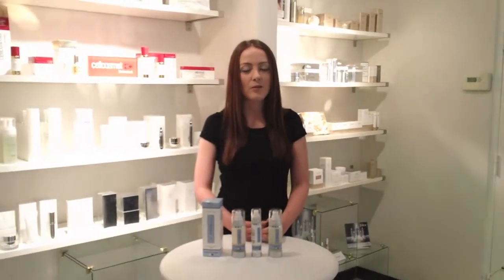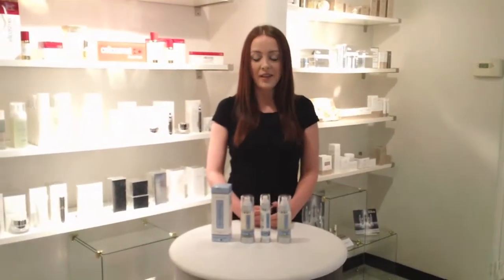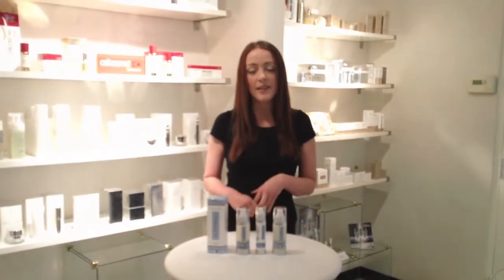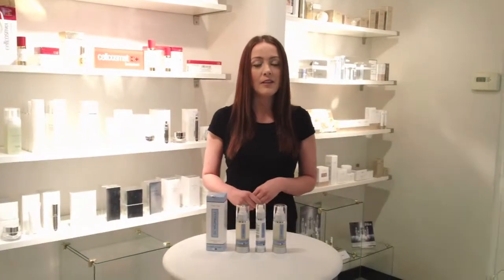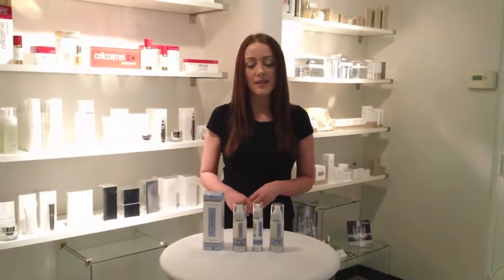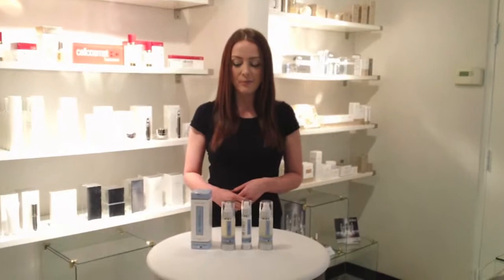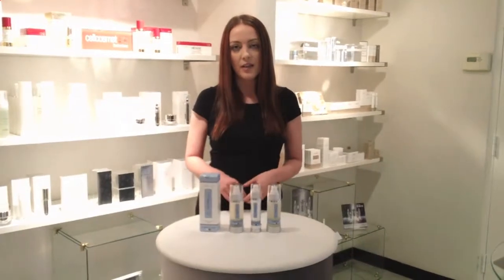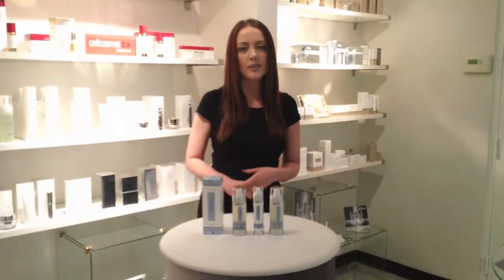Experience Therapeutic Skin Care with Di Morelli Skin Care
Di Morelli Skin Care is a clinical skin care line manufactured in Vancouver, BC. Created by Dr. Morrell of the Medical Rejuvenation Centre, this skin care line is designed to therapeutically correct the skin and any signs of aging. Through a combination of pharmaceutical grade and natural ingredients, Di Morelli purifies, stimulates, stabilizes and protects the skin, improving it every day.  Your skin will be protected from the everyday elements, leaving it nourished and hydrated all day long.

Brand: Di Morelli Skin Care
Esthetician/Presenter: Rebekah
Filming Location: 2997 Granville Street, Vancouver, Canada (Spa Boutique Store)